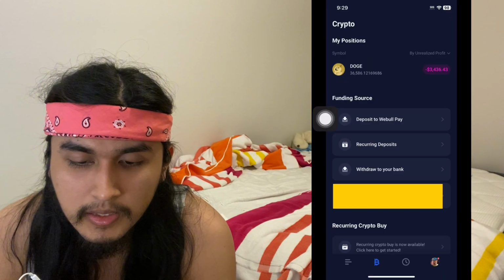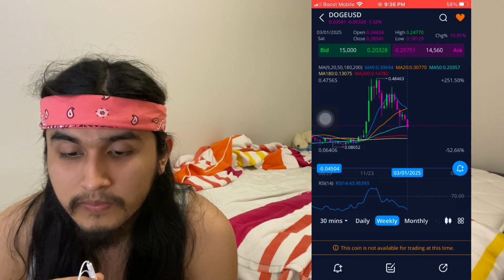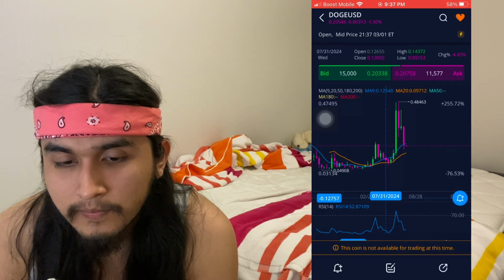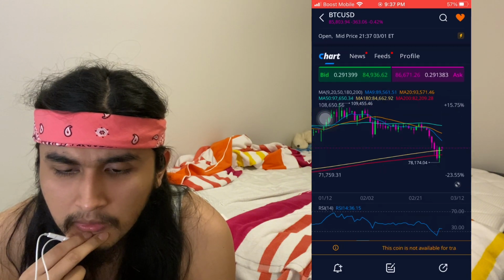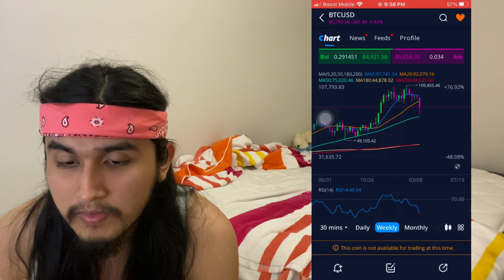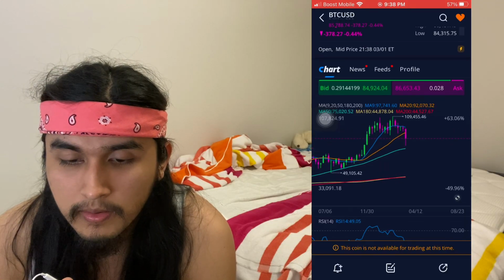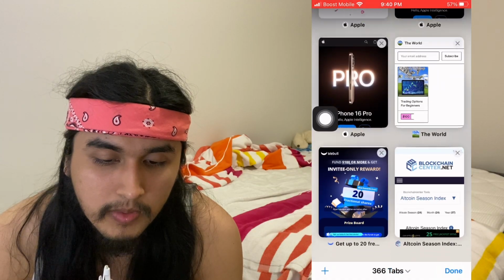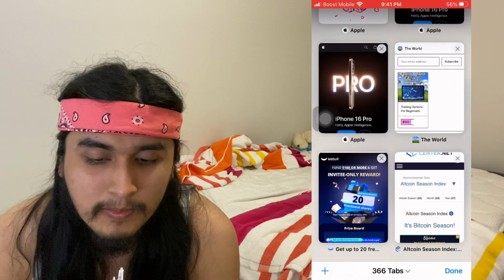My DogeCoin trade is down $3,436